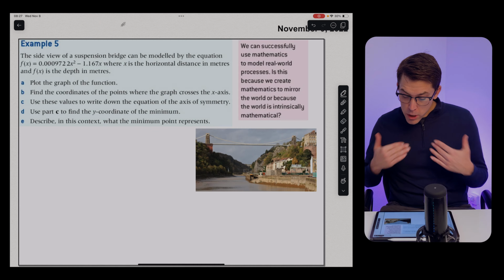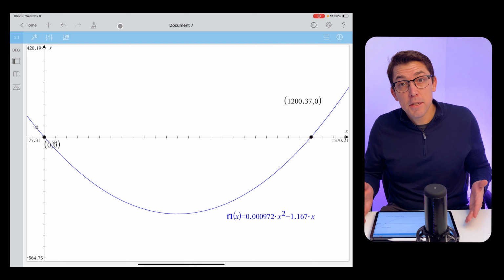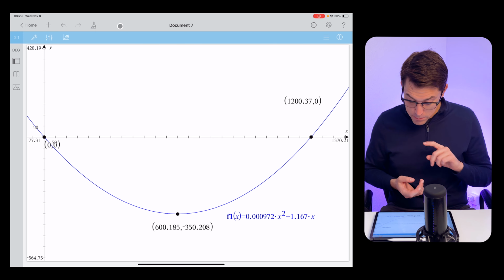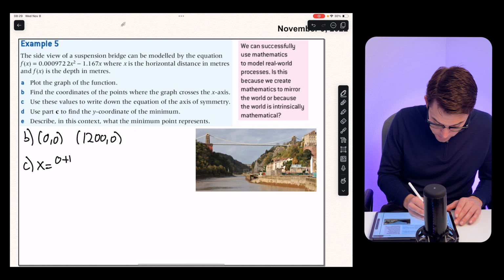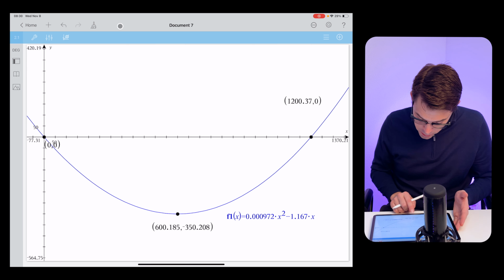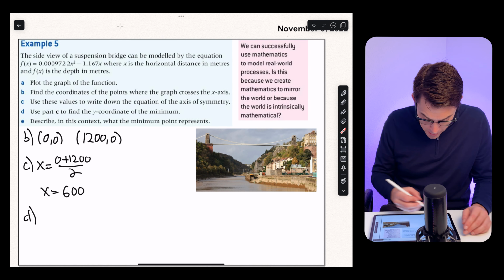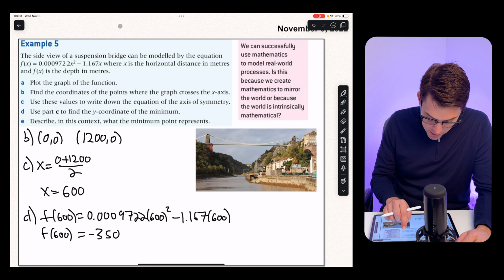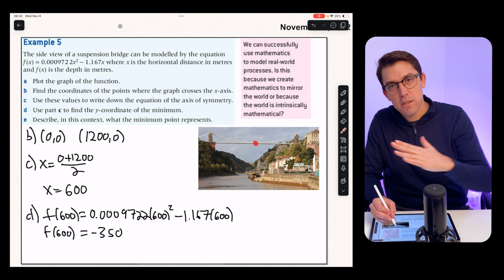How to Solve Quadratic Word Problems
Let's solve a word problem and see how our calculator can help us!